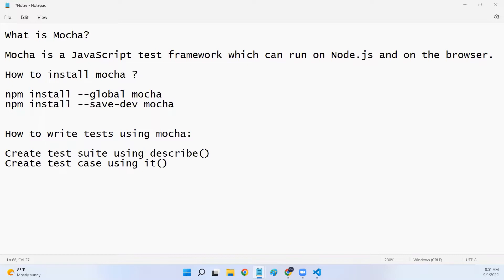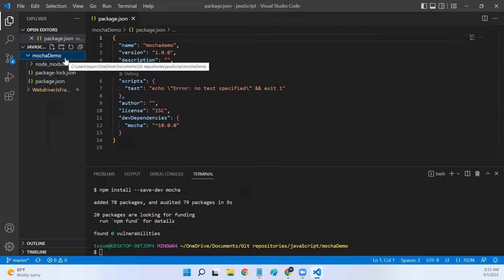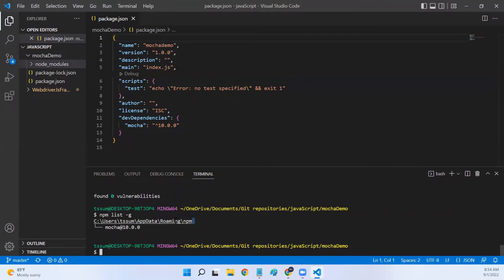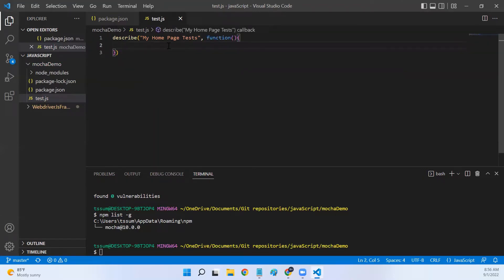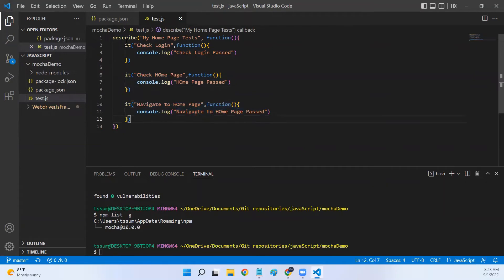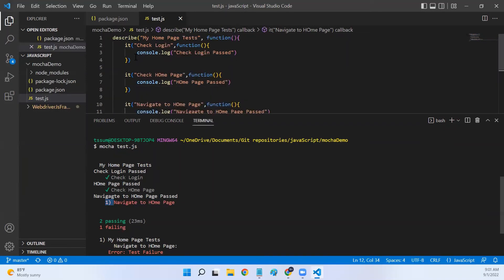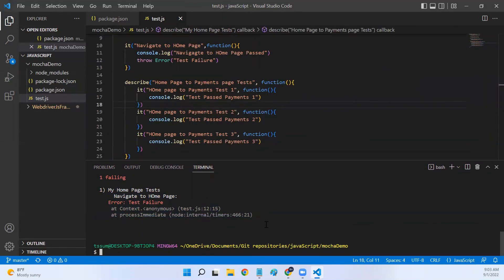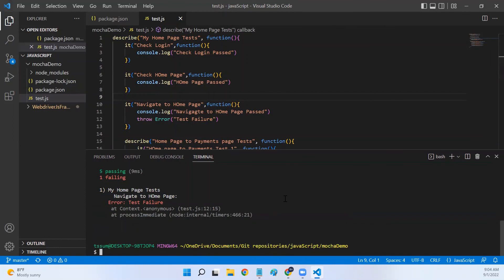What is Mocha? Install mocha. Create Test Suites and Test Cases in Mocha.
In this video I have discussed about:
What is Mocha?
How to install mocha in your project directory and globally in your machine?
How to create test suites and tests cases in Mocha?
How to execute mocha tests?